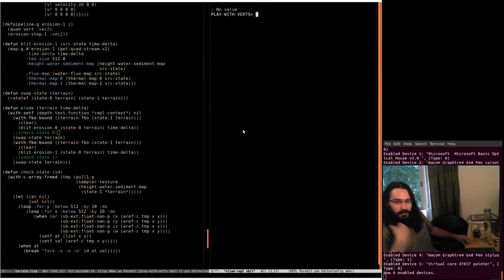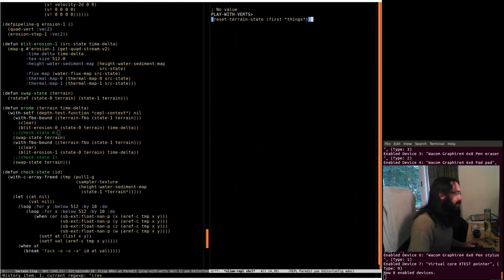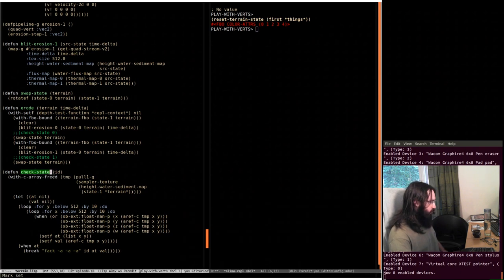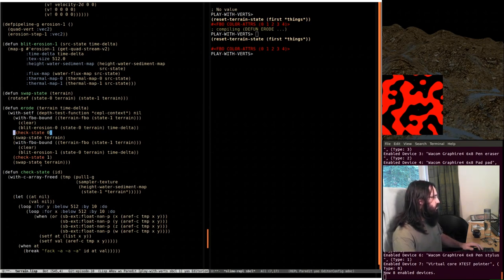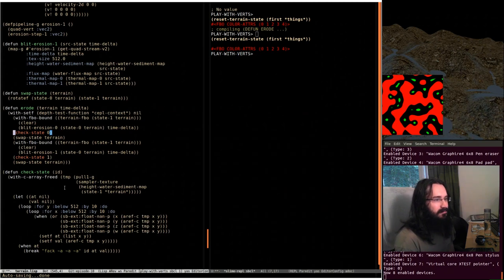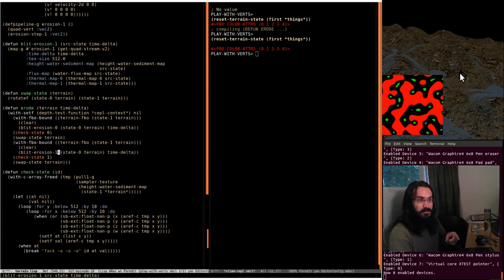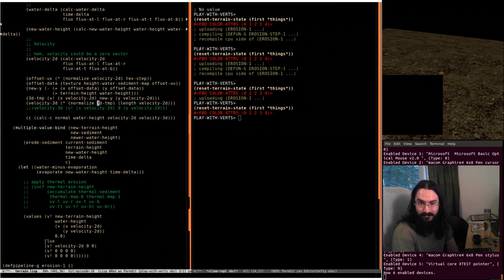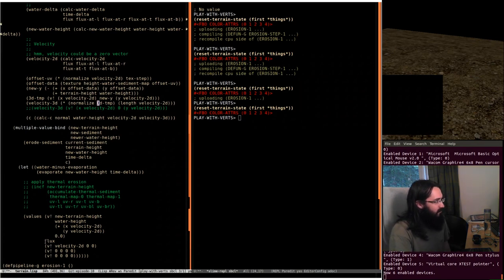Pushing Pixels with Lisp - Episode 12 - Procedural Erosion [part 4]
DAMNIT! still havent finished. We spend all stream chasing NaNs as I learn to debug these kinds of errors. Along the way we find bugs in my code and in the paper (which is extra annoying :D)

Fun though. Hope it is for you too